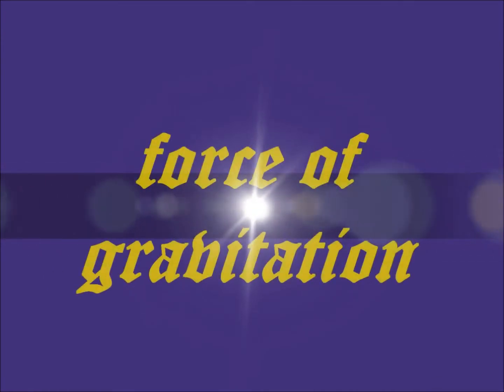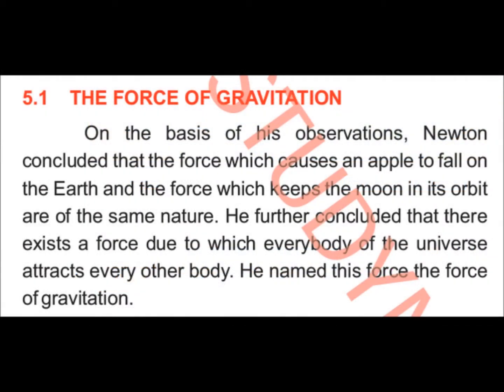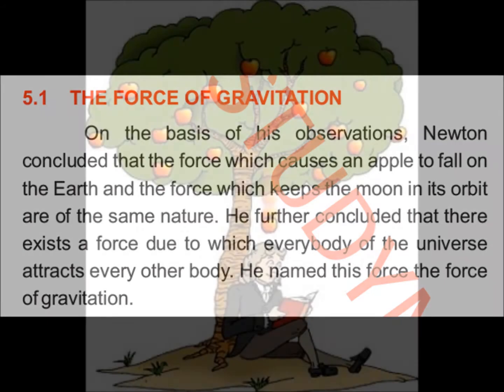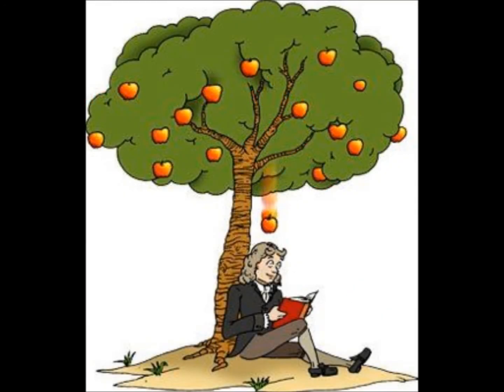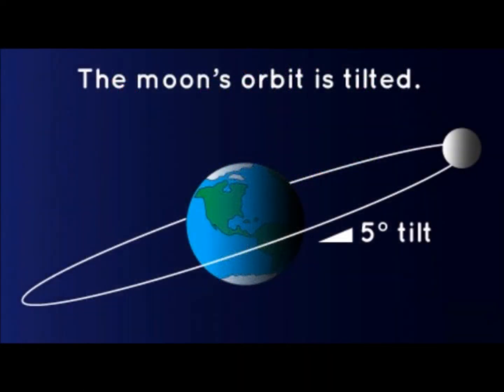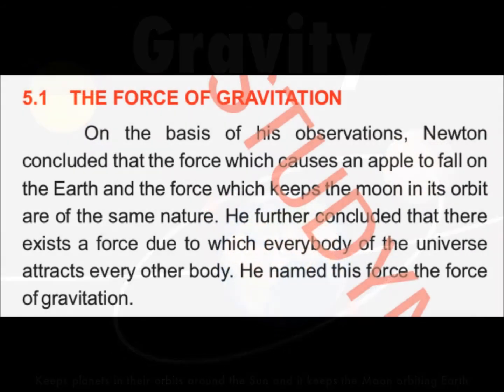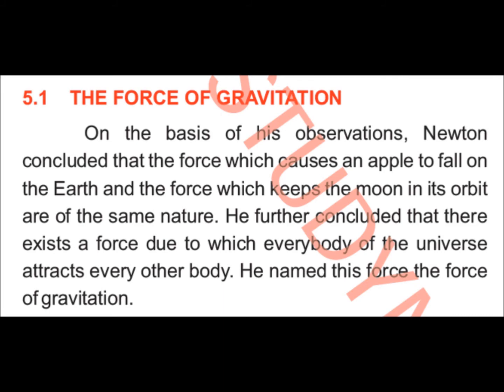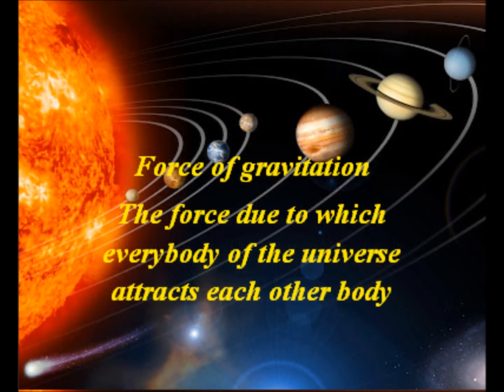force of gravitation